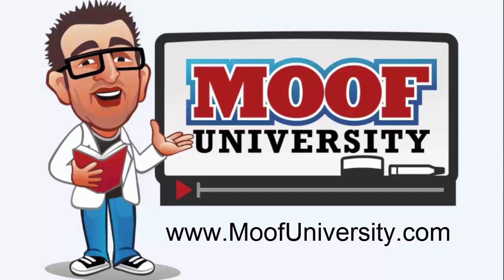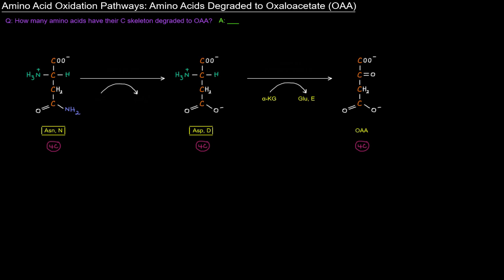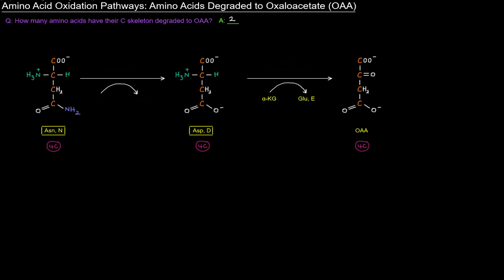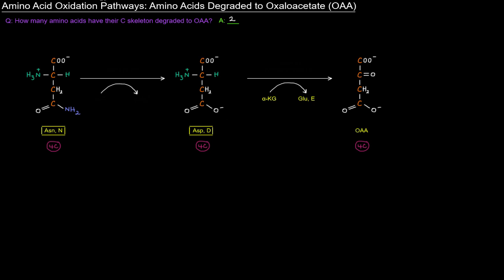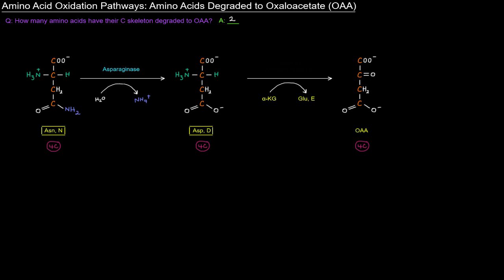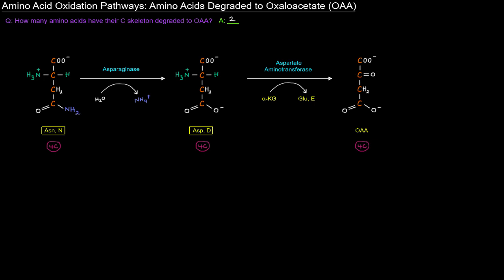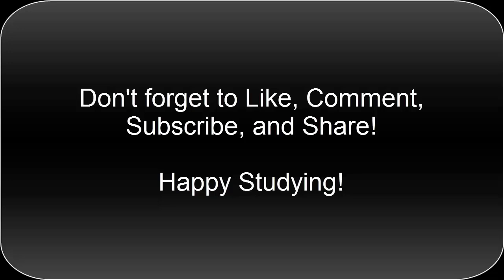Amino Acid Oxidation Pathways (Part 9 of 10) - Amino Acids Degraded to Oxaloacetate (OAA)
In this video, I depict and explain the pathway of the amino acids degraded to Oxaloacetate (OAA). There are two amino acids degraded to Oxaloacetate: Asparagine and Aspartate.